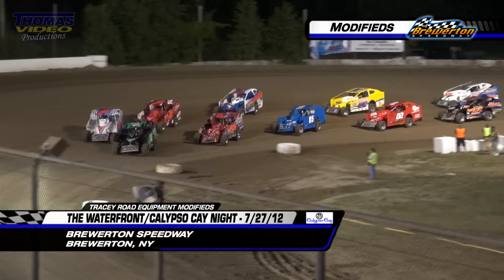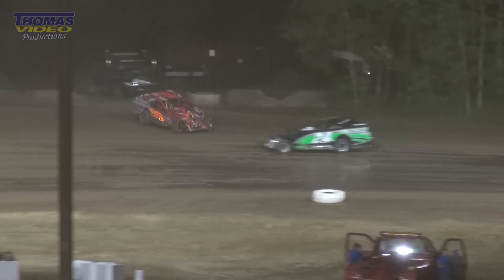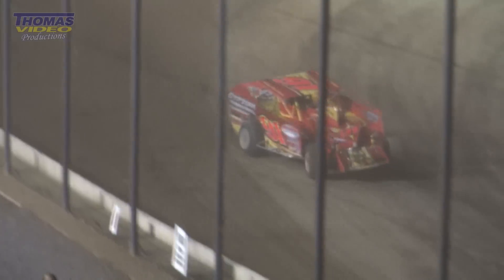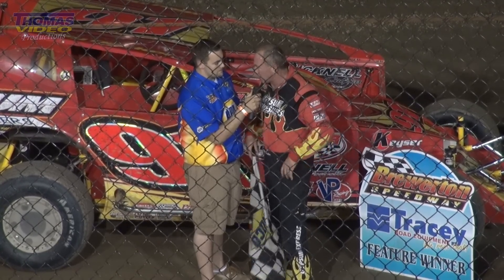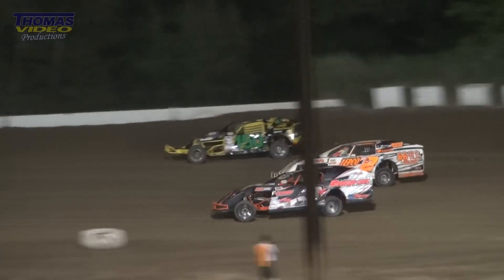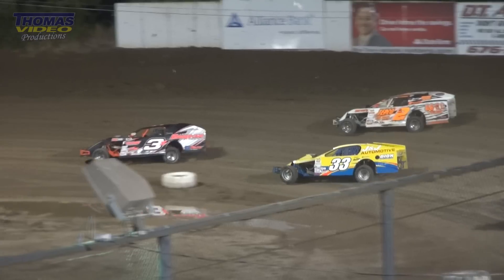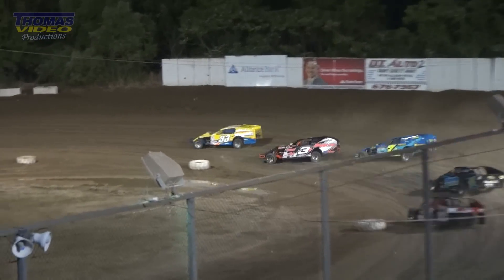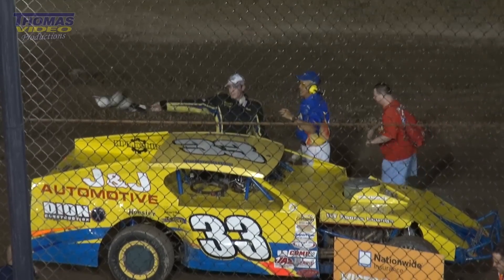Brewerton Speedway (7/27/12) Video Recap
Recap of the Tracey Road Equipment Modified Feature from the Brewerton Speedway on Friday, July 27th. Bonus coverage for 2012 of the best support class race(s) of the night, Nationwide Insurance IMCA Mods. in full HD quality, available each week on DVD.